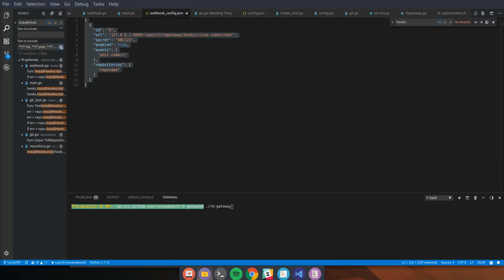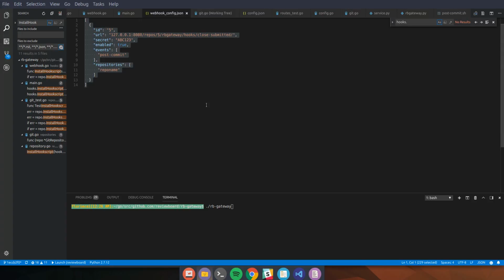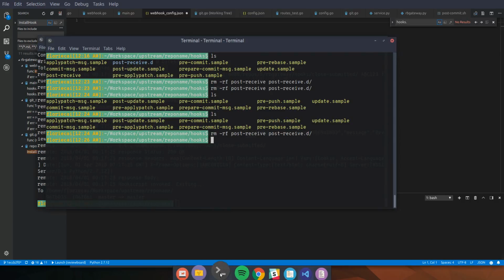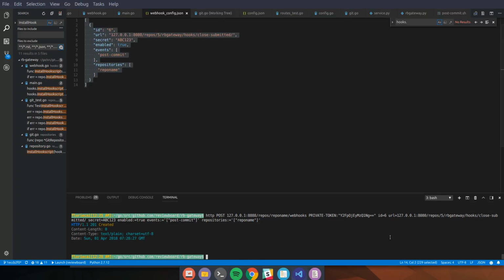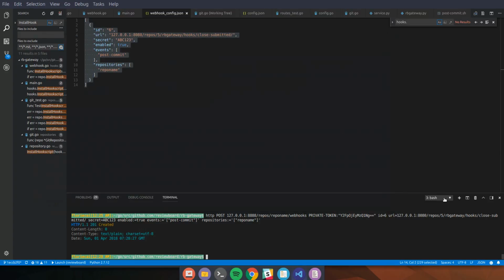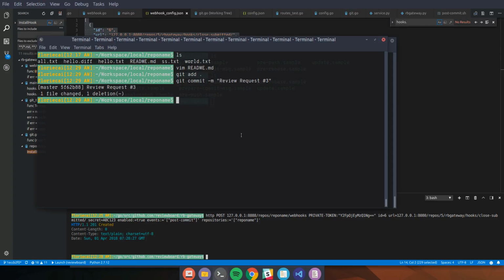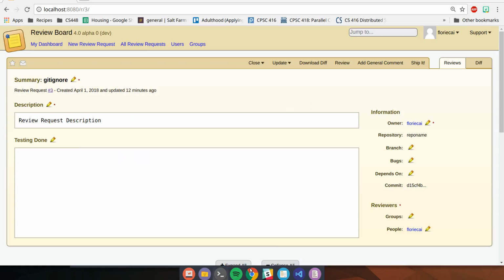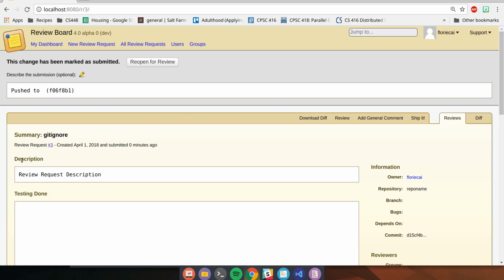Florie Cai - Demo 3: RB Gateway Post Commit Hooks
Florie’s project for this semester was an improvement to RB-Gateway to allow it to send webhook notifications to Review Board when new changes are pushed to Git repositories.

In this video, Florie explains how the design has changed since her second demo video, and shows the full end-to-end workflow for webhook notifications with Review Board.

Florie was a Spring 2018 UCOSP student working with the Review Board project.